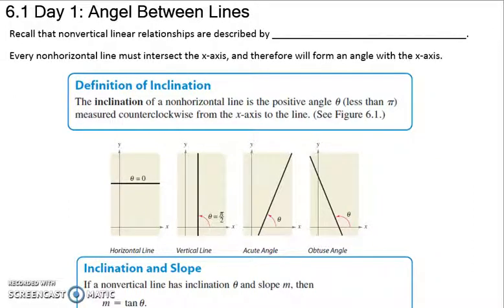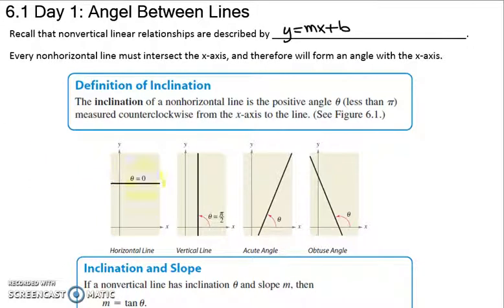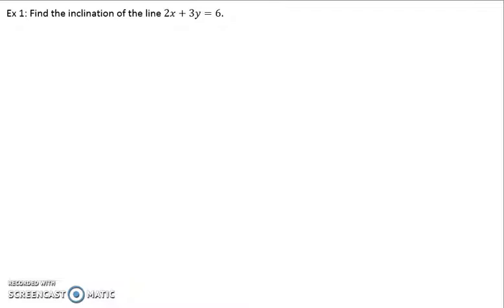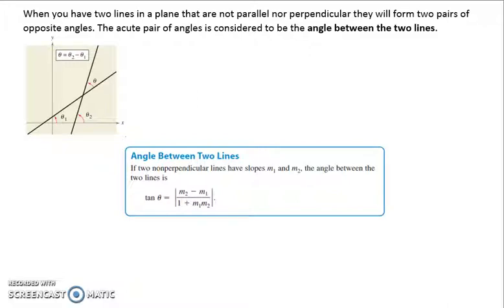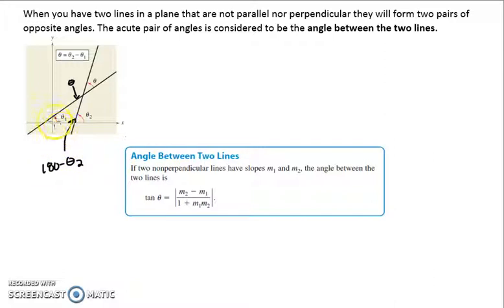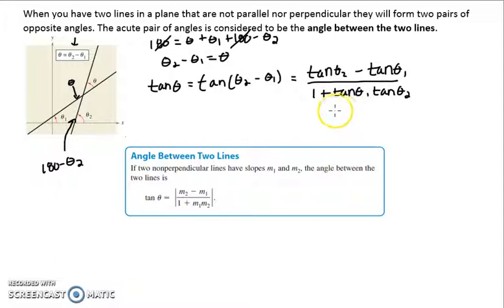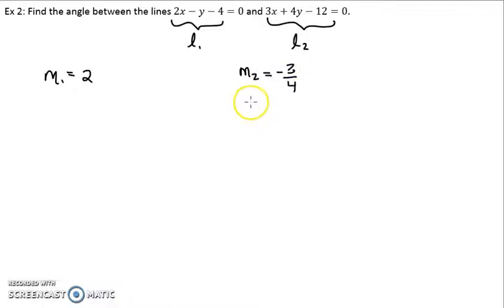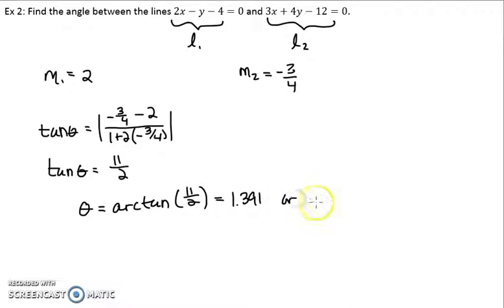6 1 Day 1